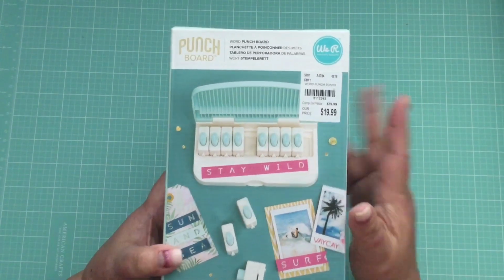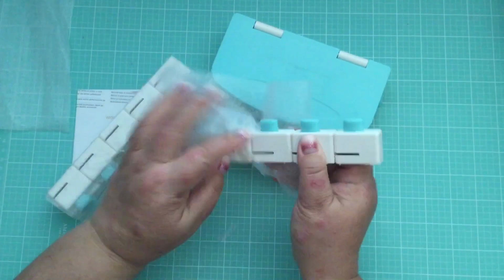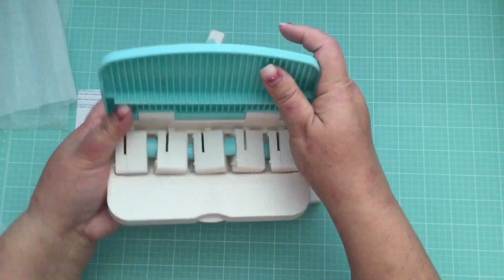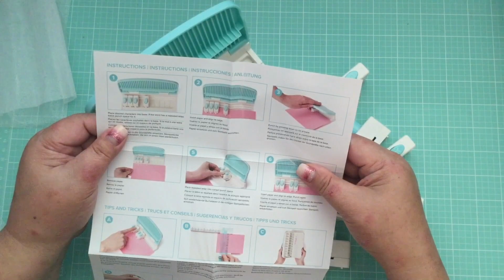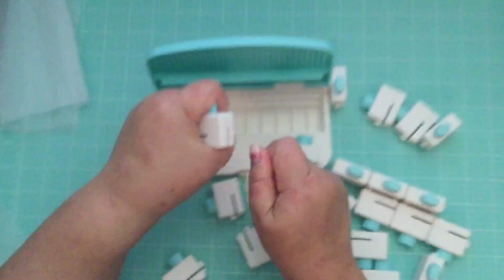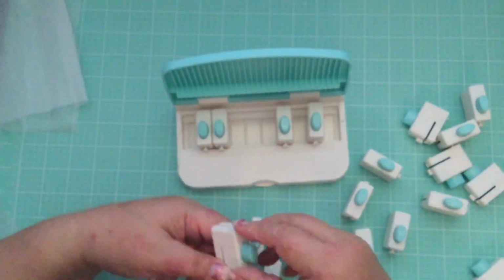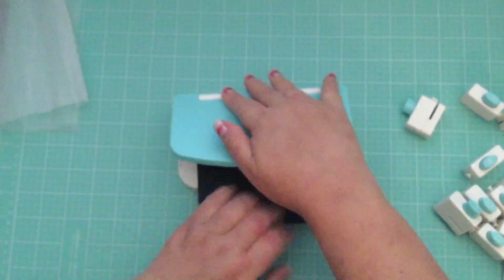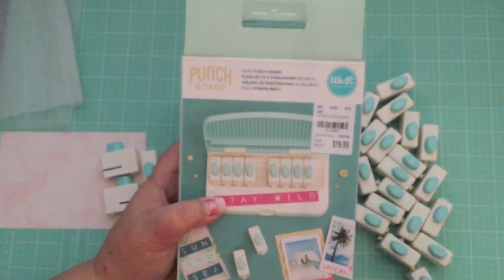Tuesday Morning Haul - Word Punch Board Unboxing and Review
Hi Guys!  I got the Word Punch Board I wanted from my last week's Tuesday Morning visit.  In this video, I am going to unbox it and review the tool.  I hope you enjoy this video. :)